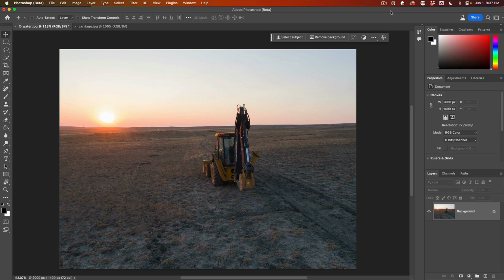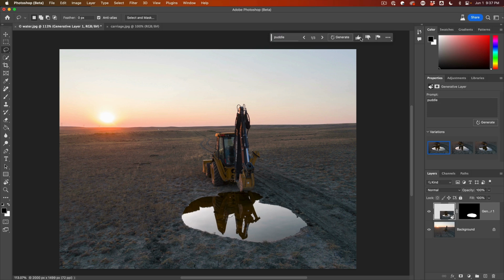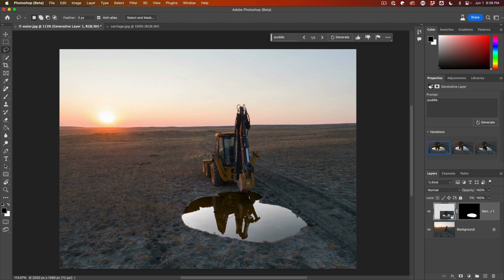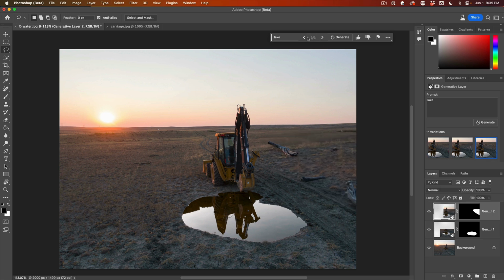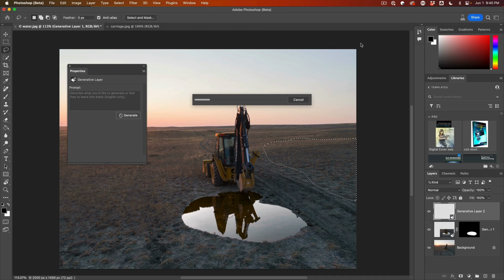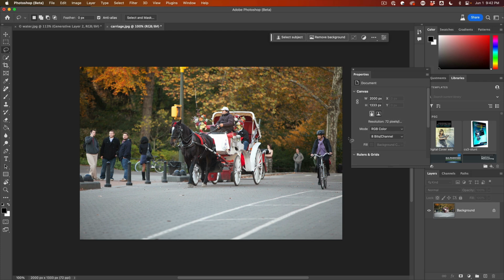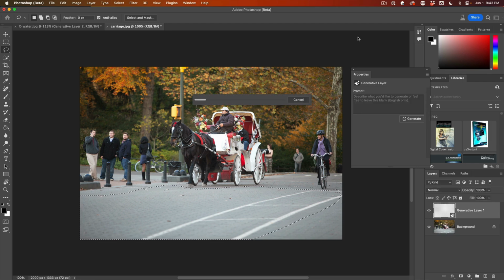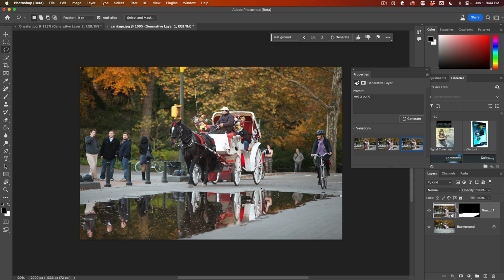15 reflections Generative Fill Photoshop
🖌️ How to Create Realistic Reflections with Generative Fill in Photoshop | AI-Powered Editing Tutorial 🎨

In this tutorial, discover how to create stunning, realistic reflections in your photos using Photoshop’s Generative Fill feature. With the help of AI, you can easily add or enhance reflections in water, glass, or any reflective surface, transforming your images with just a few clicks!

✨ What You’ll Learn:

How to use Generative Fill to add or enhance reflections in water, mirrors, or shiny surfaces.
Step-by-step guide to creating realistic, accurate reflections that match the lighting and perspective of your image.
Tips for fine-tuning your reflections to ensure they blend seamlessly with your original photo.
Creative ideas for using reflections to add depth and interest to your compositions.
💡 Perfect For:

Landscape photographers looking to add or enhance reflections in lakes, rivers, or oceans.
Product photographers who want to create reflective effects on surfaces.
Anyone seeking a quick, AI-powered way to create reflections for more dynamic images.
🚀 Try it Now: Watch this video and learn how easy it is to create reflections using Photoshop’s Generative Fill tool!